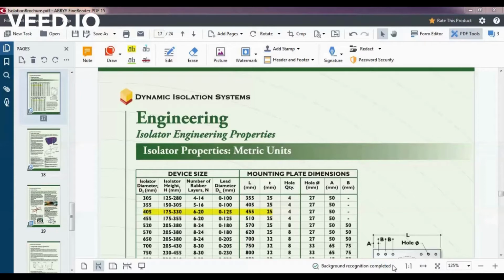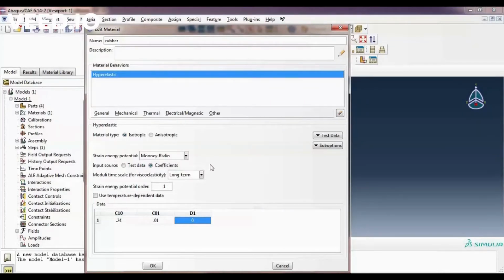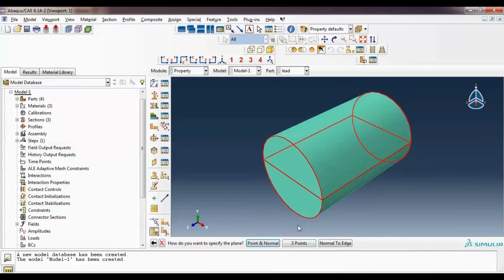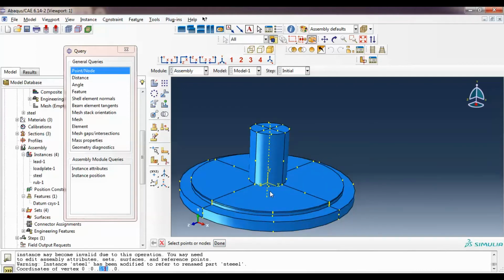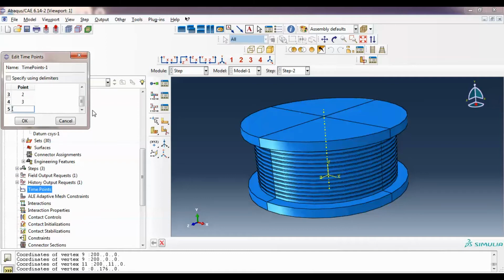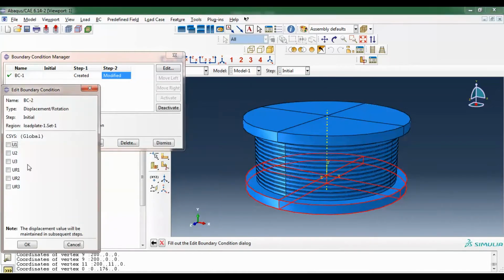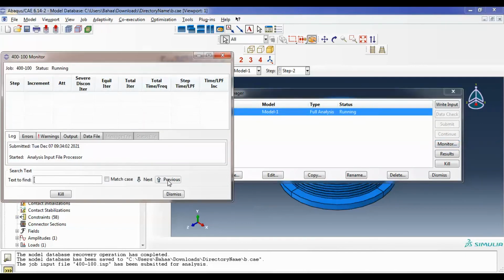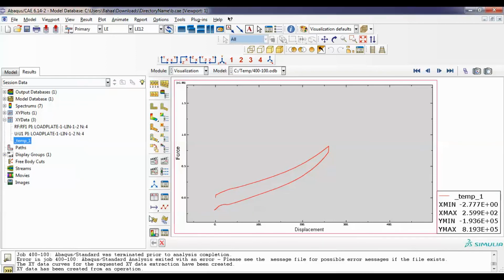How to Simulate Lead Rubber Bearing LRB on Abaqus: FEA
Simulate a Real Lead Rubber Bearing LRB Produced by DIS Company on Abaqus